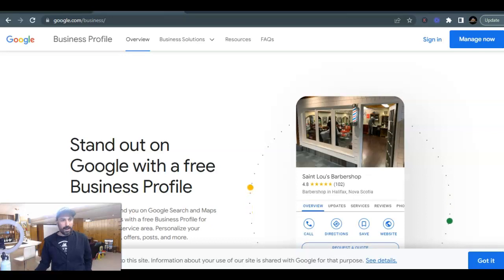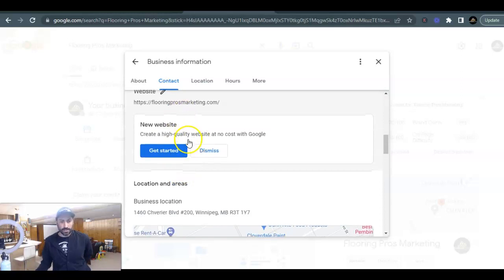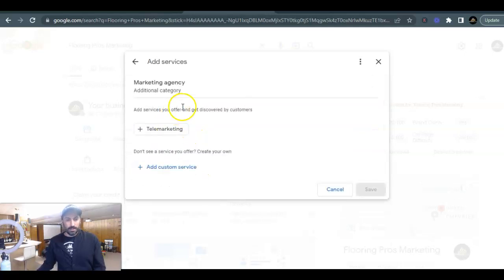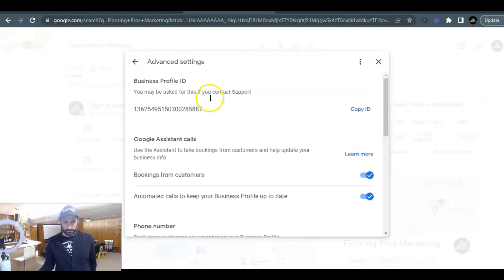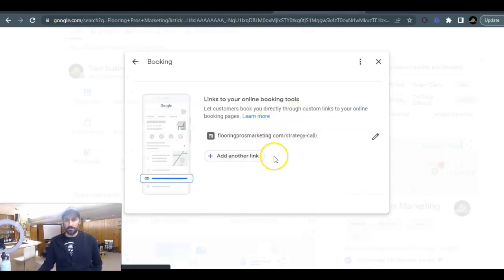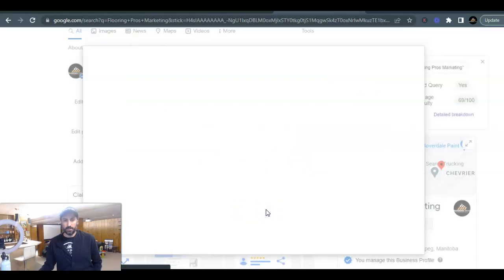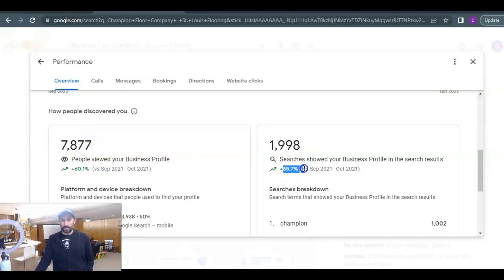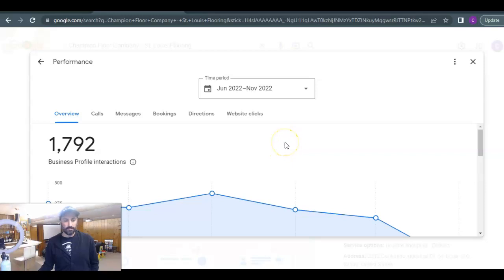How to Edit New Google Business Profile - For Flooring Companies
If you are wondering how to edit the new Google Business Profile on the Google front end, this video will walk you through step by step.